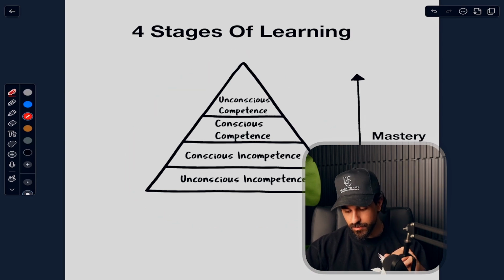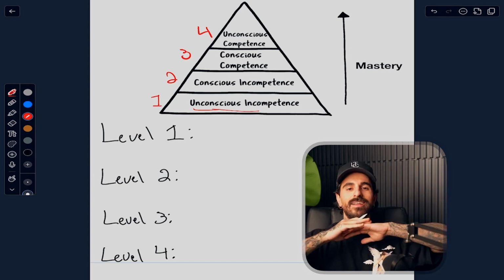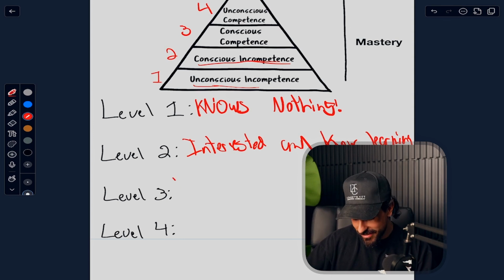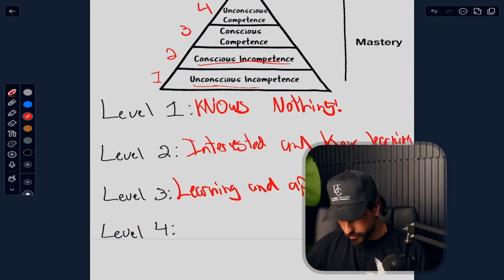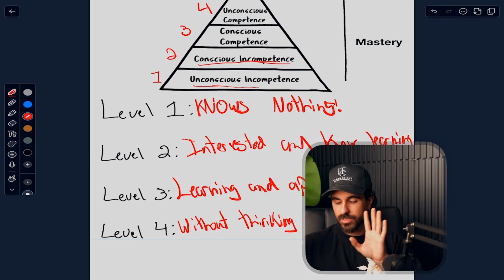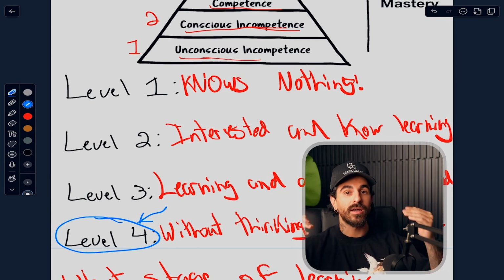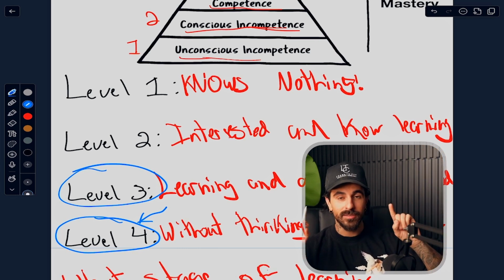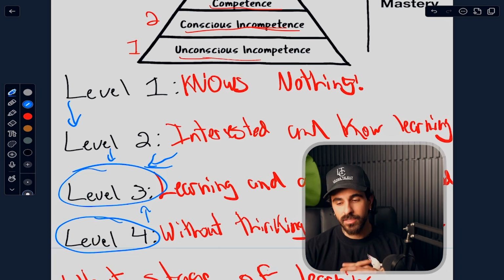What STAGE Of Learning Are You Currently At?